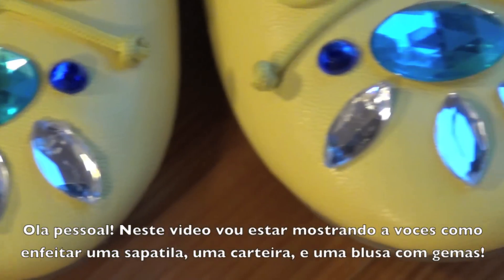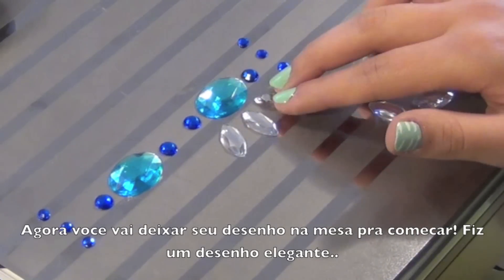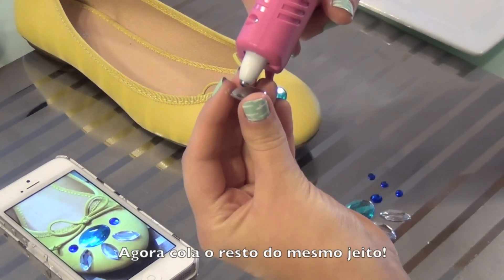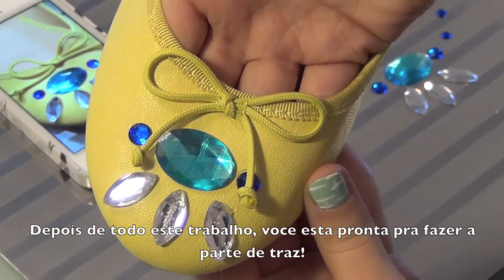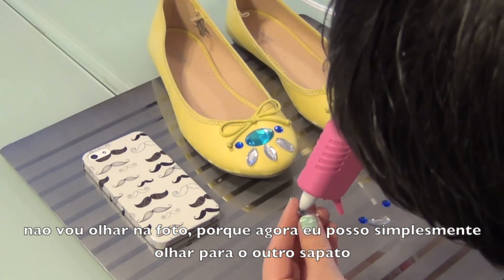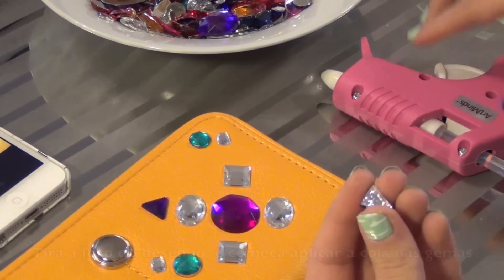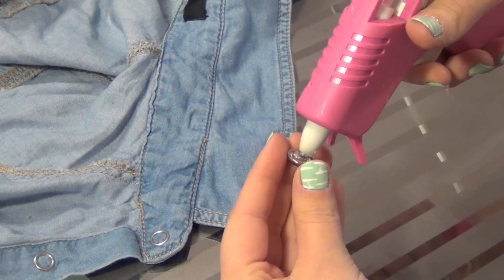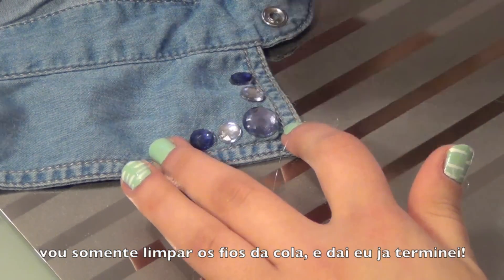DIY with Jewels!